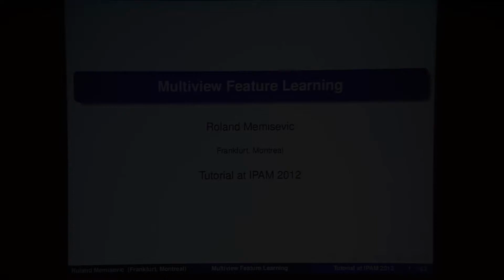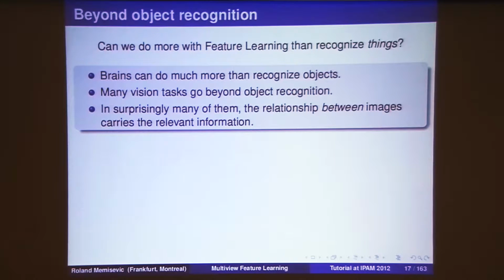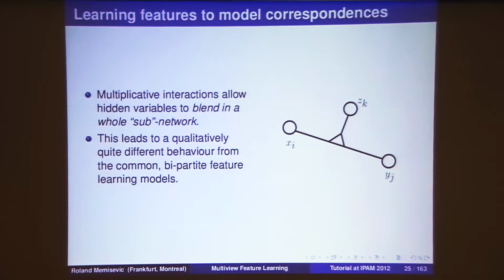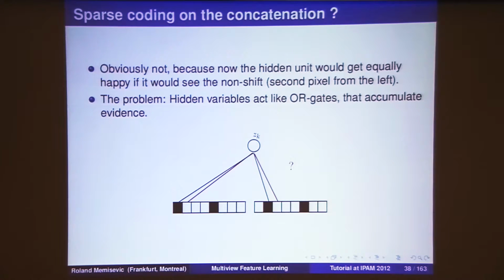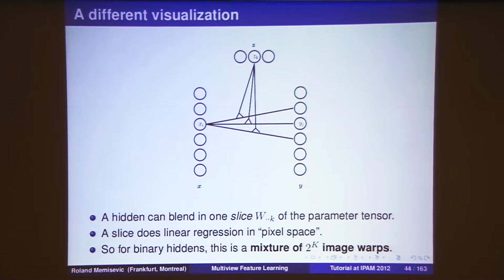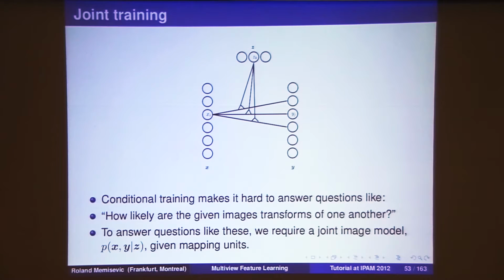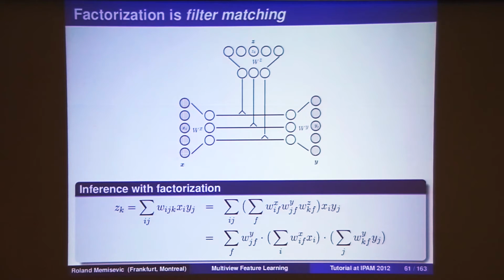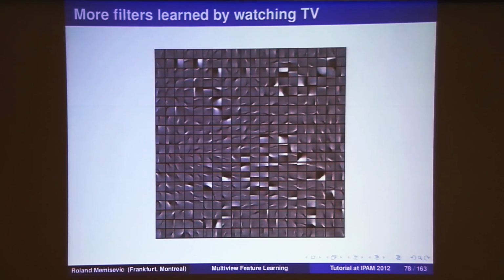Roland Memisevic: "Multiview Feature Learning, Pt. 1"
"Multiview Feature Learning, Pt. 1"
Roland Memisevic, Johann Wolfgang Goethe-Universität Frankfurt